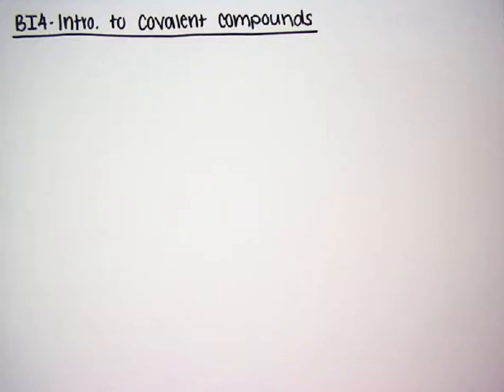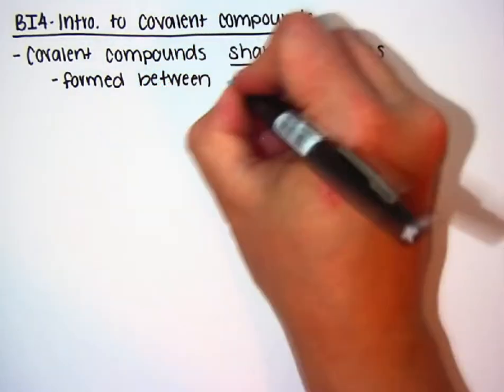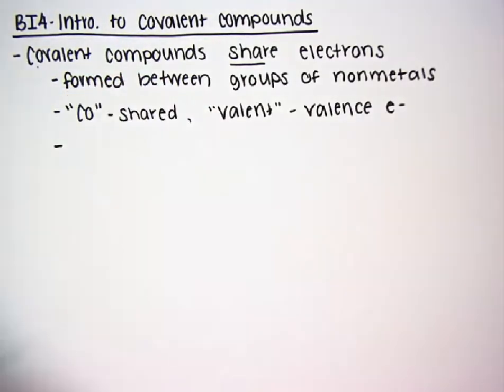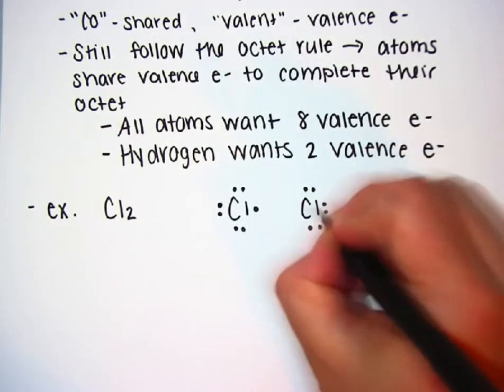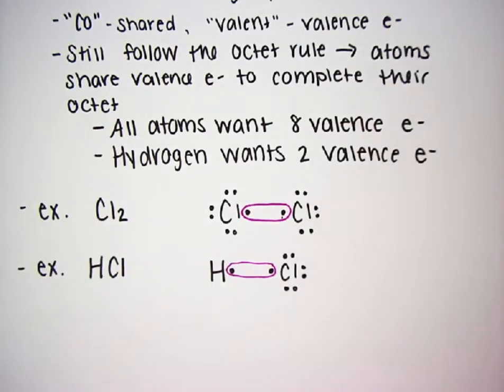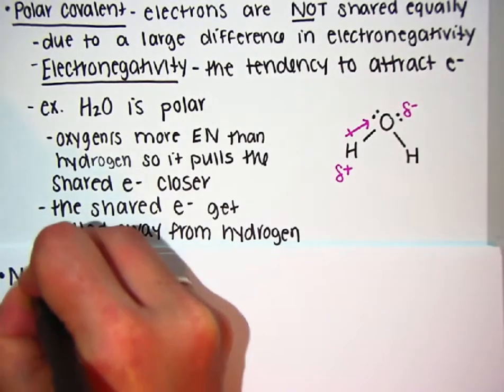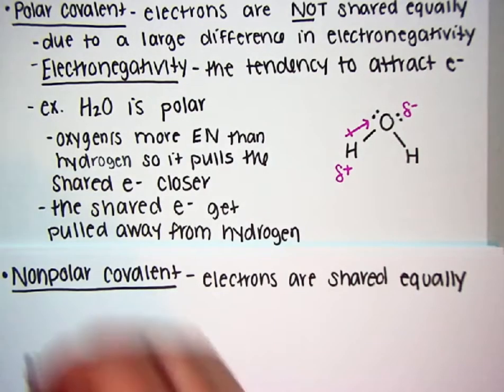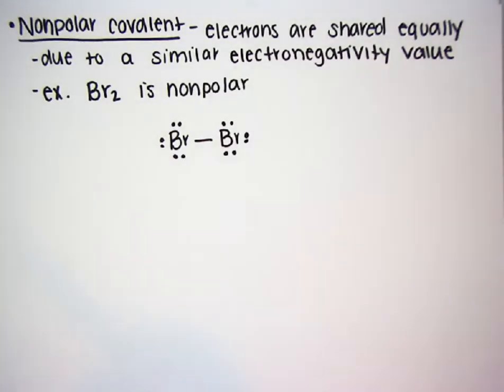BI4 Intro to Covalent Compounds Video Notes